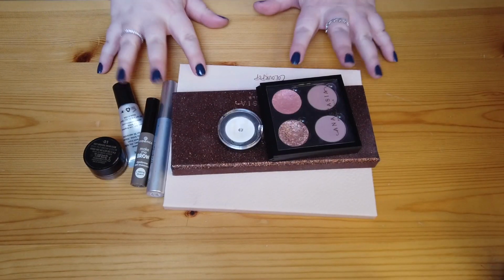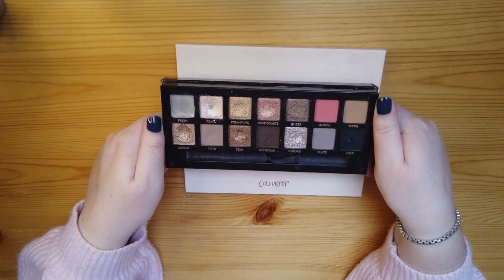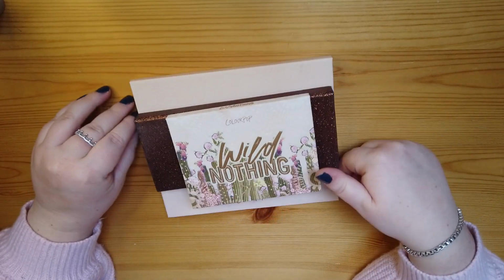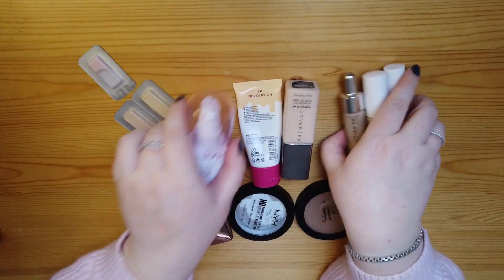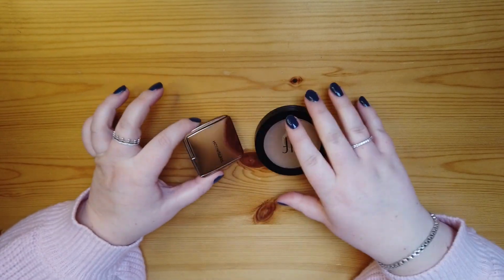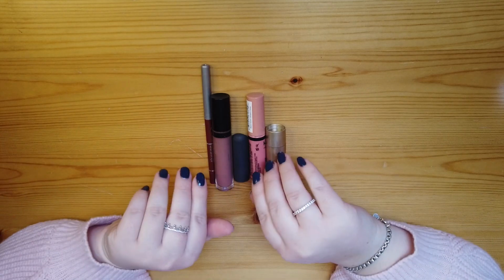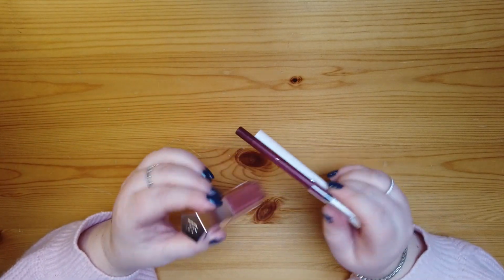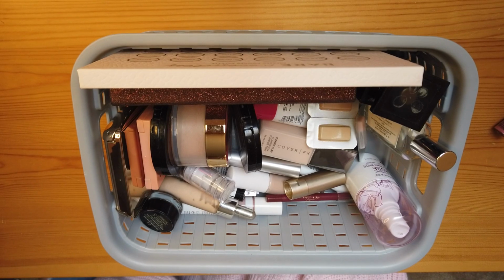February Makeup Basket \\ 2020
A new month and a new basket- today we're going to swap out a few items from my January makeup basket to have a fresh set of products for February.

Consider...

About Me:
Hi, I’m Maggi! I’m 26 and live in Minneapolis. I travel for work and am a recovering beauty addict. I’m here to share what goes on in my corner of the world.